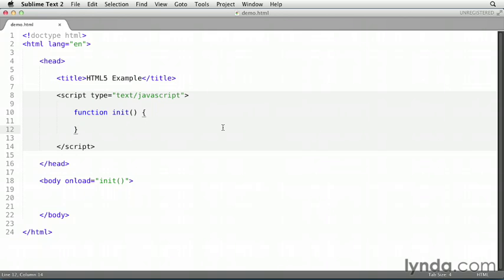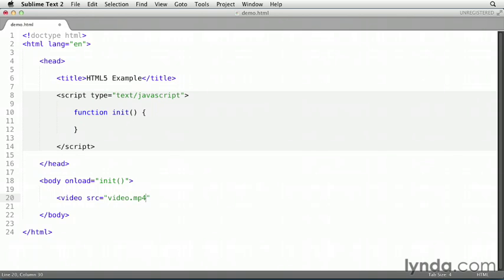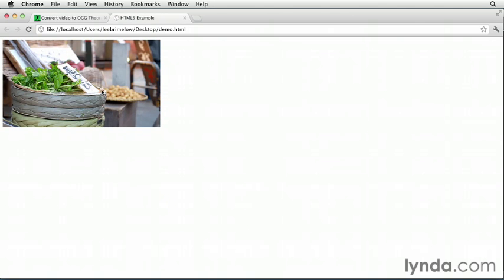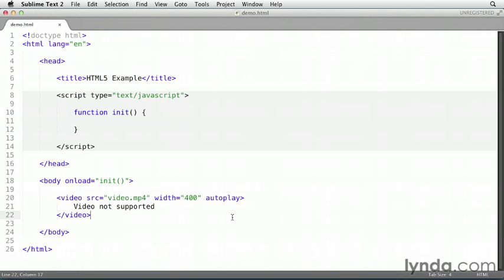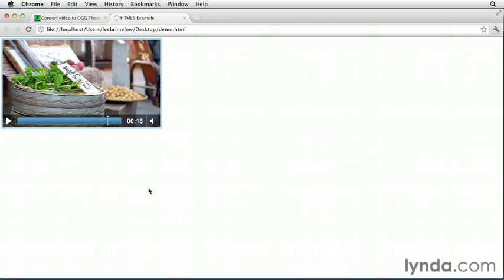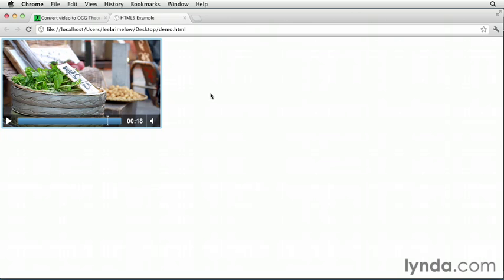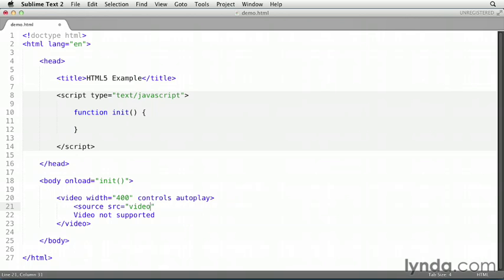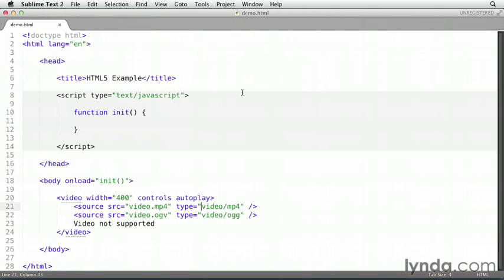html5 tutorial for beginners with examples - Part 27 of 40